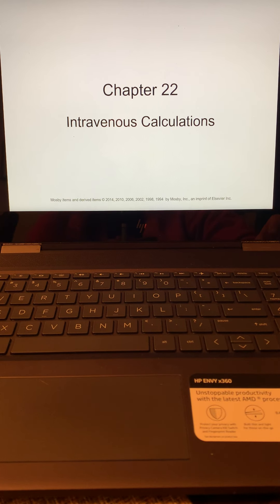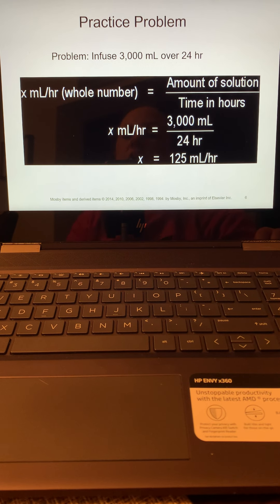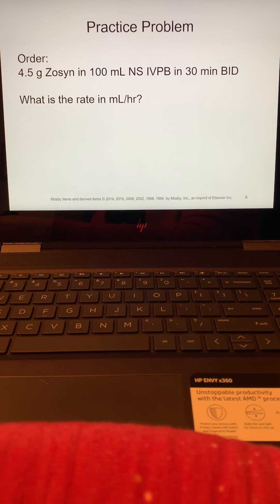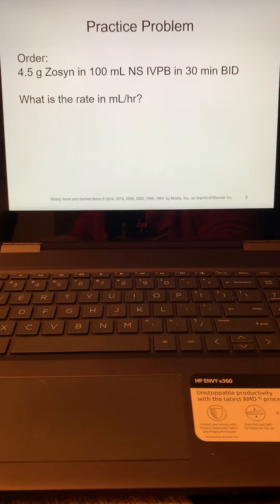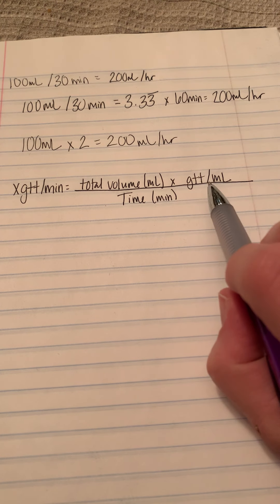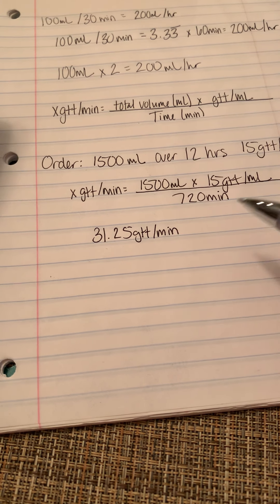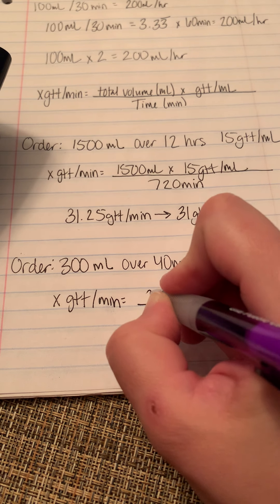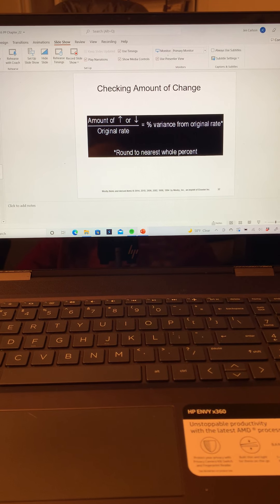Med Dosage IV Calculations (gtt/min)